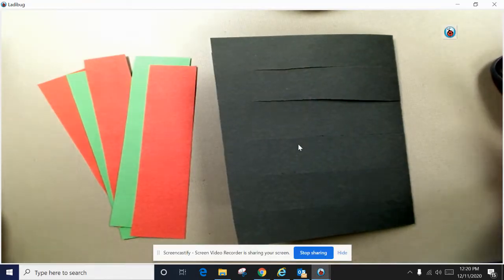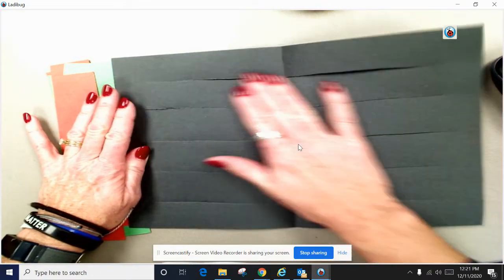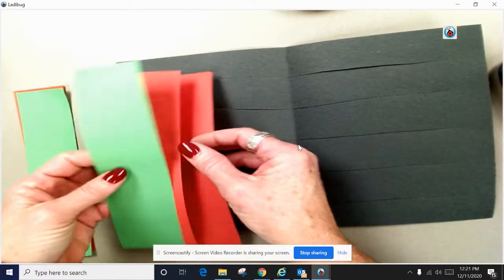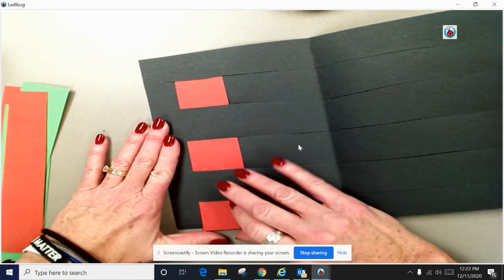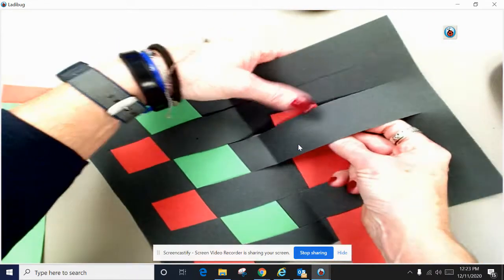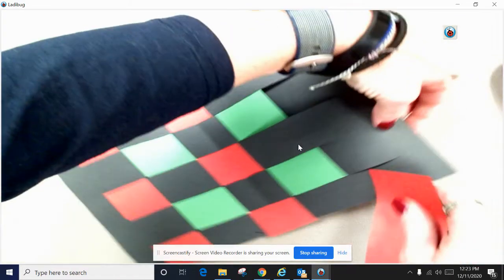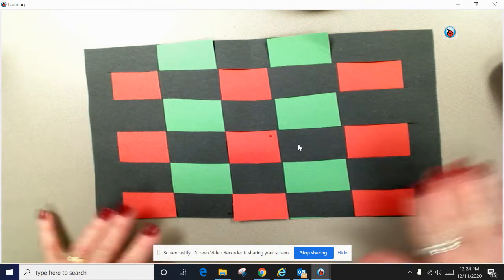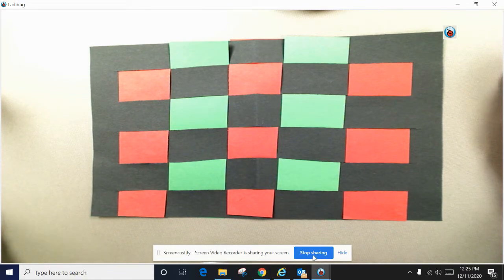MKeka Mat for Kwanzaa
Mrs. Horan demonstrates weaving a Mkeka Mat for Kwanzaa